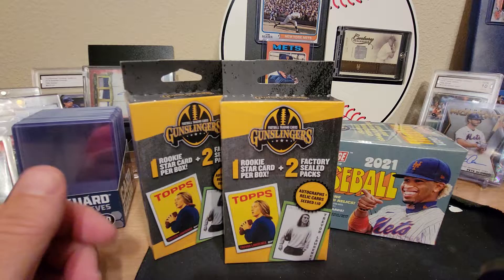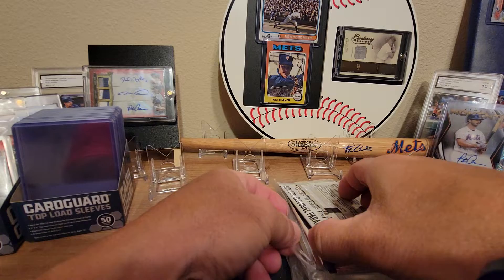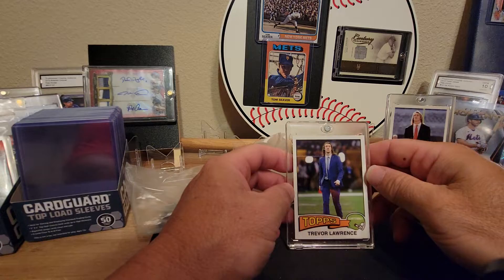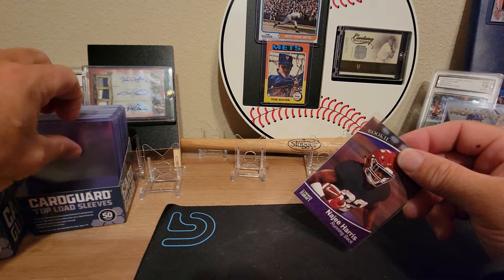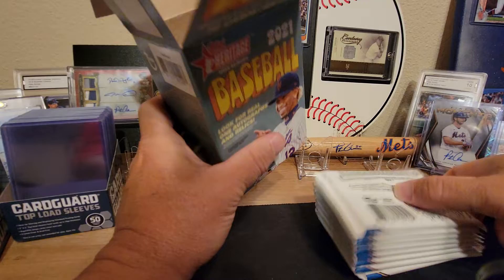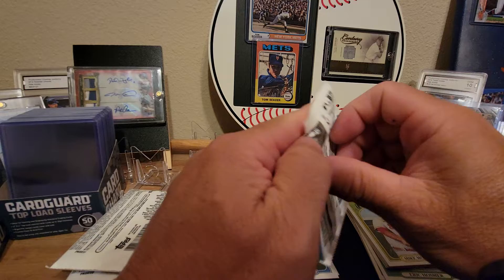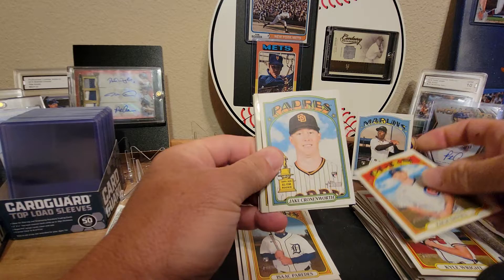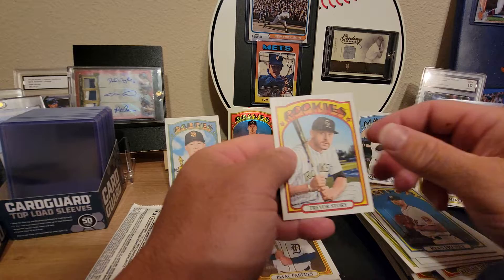Walgreens Quick Rip!!!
Ripping Cards from Walgreens!!!